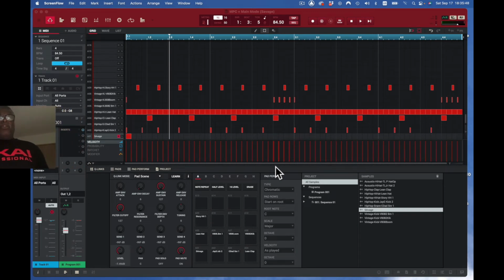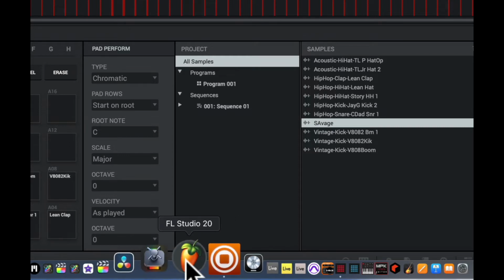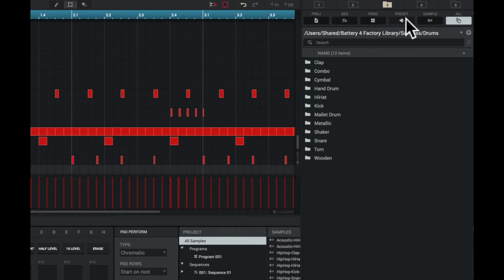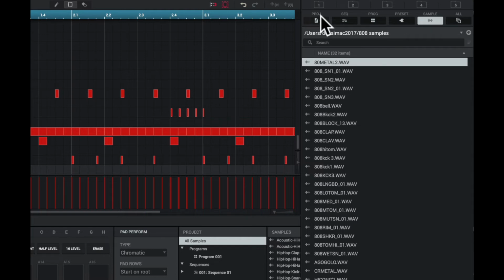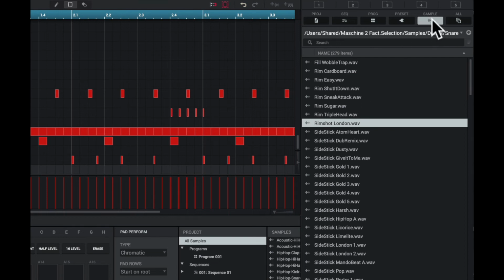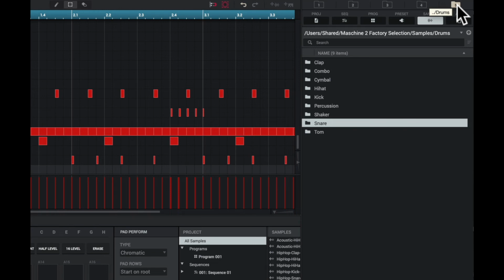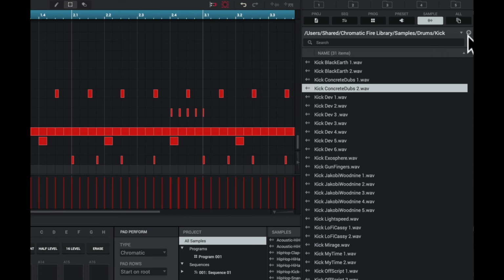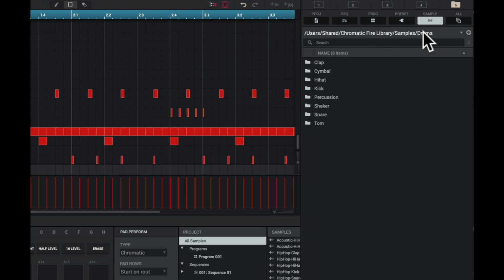MPC can use Maschine, Logic Pro, Pro Tools FL studio samples too!